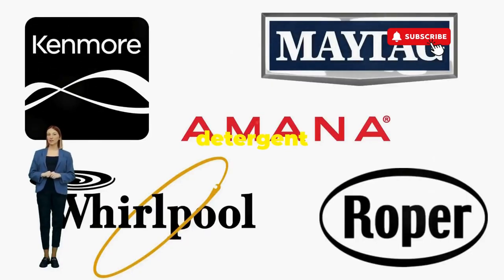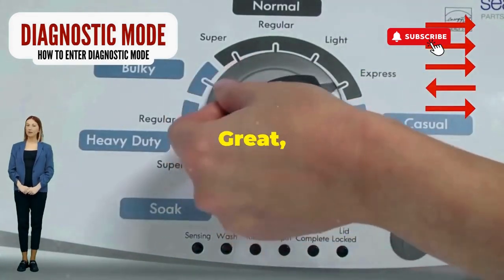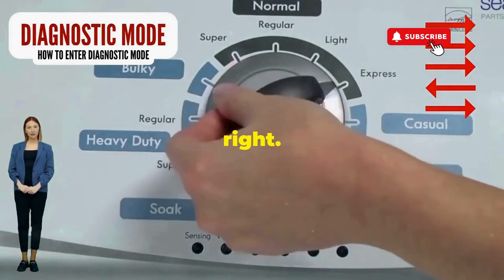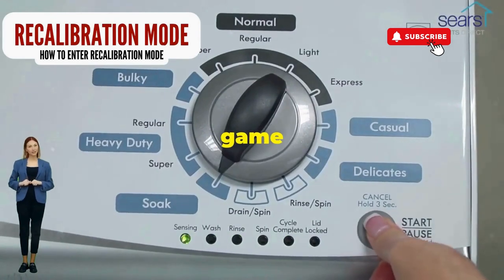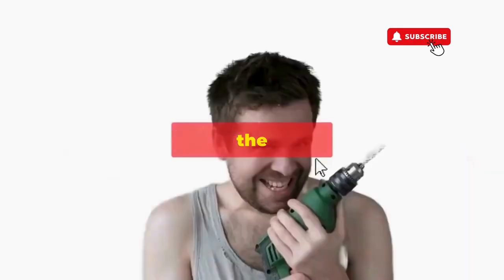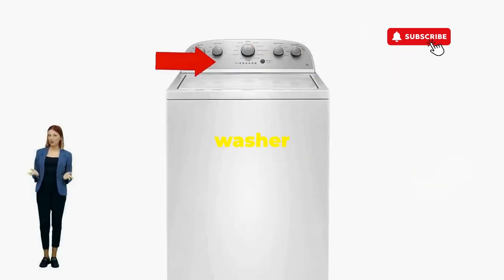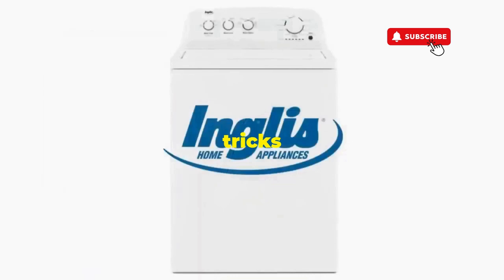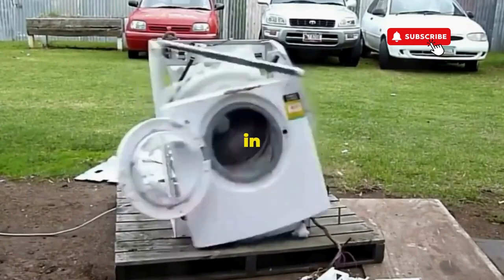Why is My Washing Machine Not Washing? 😱 SIMPLE FIXES & DIY Troubleshooting Guide 🔧 (Washer Repair)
Vertical Modular Washer Repair Bible :
STEP 1: Recalibrate
STEP 2: Pull Codes
STEP 3: Read Codes
STEP 4: Replace Part

matter!

FREE VMW Bible Is your washing machine not washing properly? Are your clothes coming out of the washer still dirty or smelling musty?  If you're asking yourself, "Why is my washing machine not washing?", then this video is for you! We'll dive into the common reasons why your washing machine isn't doing its job and provide easy-to-follow DIY solutions to get it working again.

In this video, we'll cover the most common causes for a washing machine not washing, including:

Overloading: Learn how to properly load your washing machine to ensure optimal cleaning.
Detergent Issues: Discover the right type and amount of detergent to use for different loads.
Water Supply Problems: Troubleshoot issues with water inlet valves, hoses, and pressure.
Clogged Filters and Hoses: Learn how to clean and maintain these essential components.
Agitator or Impeller Problems: Diagnose and fix issues with these key washing mechanisms.
Don't let a washing machine not washing ruin your day. With our comprehensive guide, you'll be equipped with the knowledge and skills to tackle the problem head-on and get your clothes clean again.

Why This Video is Your Best Resource:

Comprehensive: We cover all the major reasons why your washing machine might not be washing.
Easy to Follow: Step-by-step instructions and clear visuals make troubleshooting simple.
DIY-Focused: Save money by fixing your washing machine yourself.
Time-Saving: Quickly diagnose and repair your washing machine issues.
Expert Advice: Learn valuable tips for preventing future washing machine problems.
FAQ (Frequently Asked Questions):

Why is my washing machine not cleaning my clothes properly? Several factors could contribute, such as using the wrong detergent, overloading the machine, or having a clogged filter.
What should I do if my washing machine fills with water but doesn't agitate? This could indicate a problem with the agitator, drive belt, or motor. Refer to our video for specific troubleshooting steps.
How often should I clean my washing machine filter? It's recommended to clean your washing machine filter every 3-6 months, or more often if you notice a decrease in cleaning performance.